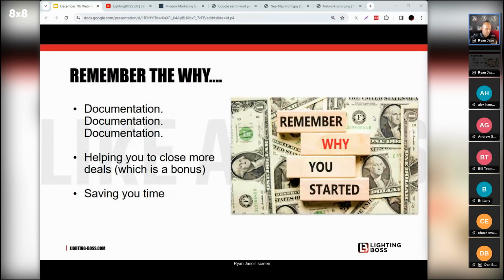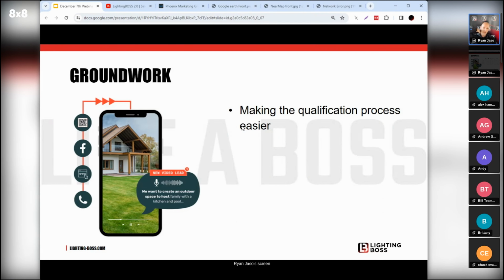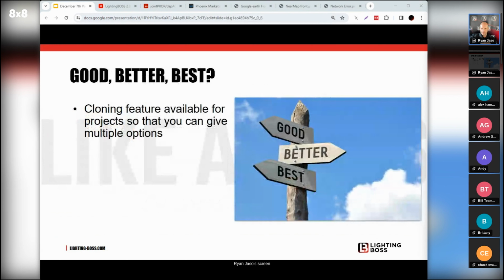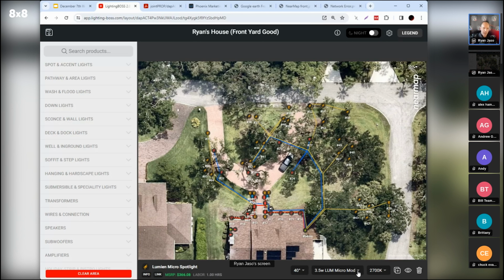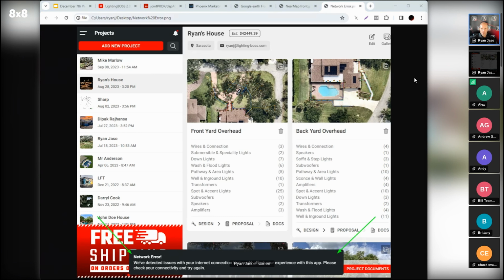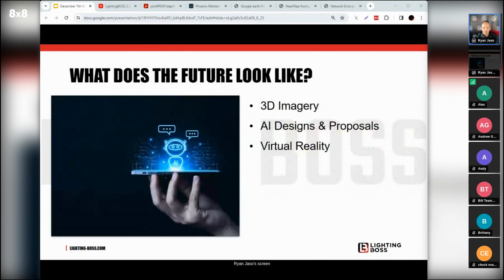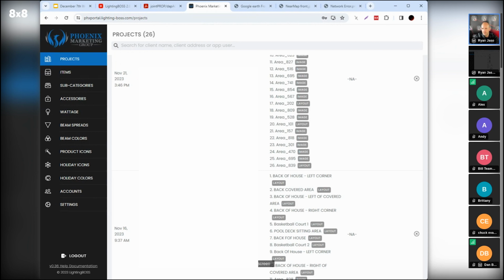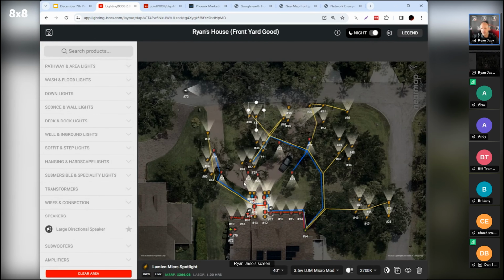The Present & Future of LB PRO Design & Sales App Webinar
In this webinar, the BOSS walks through the app features and how to best utilize this software to help grow your business.